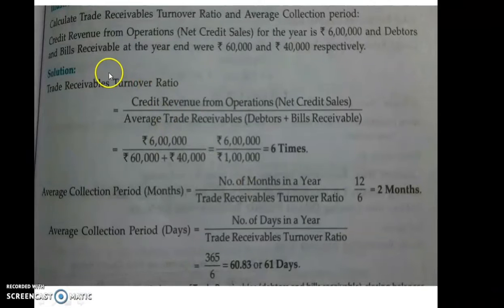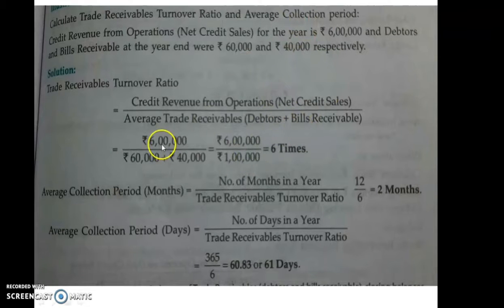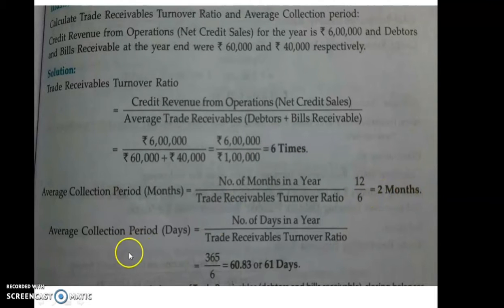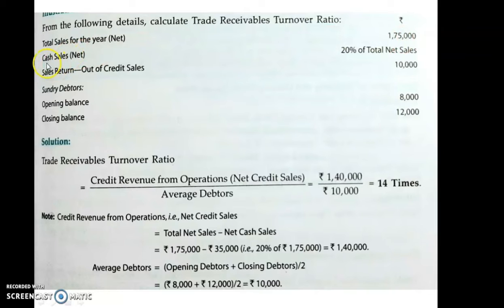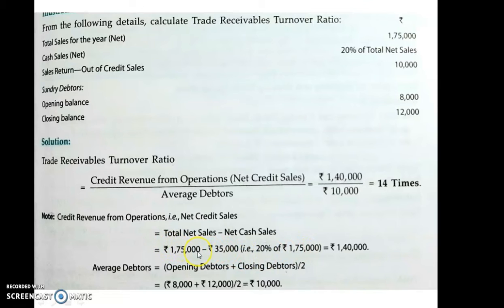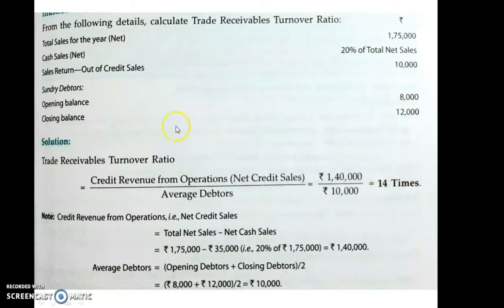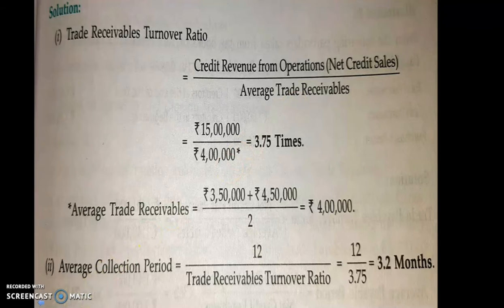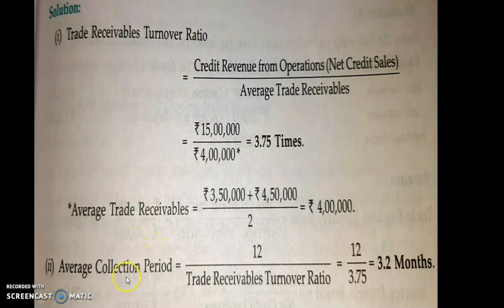Lecture video: acc part 2